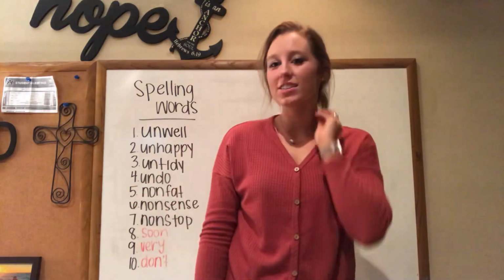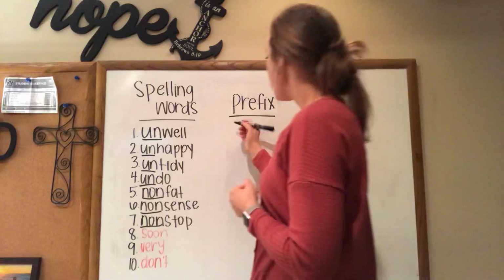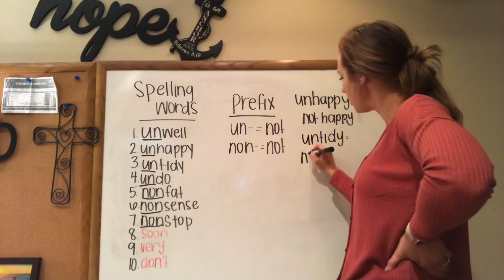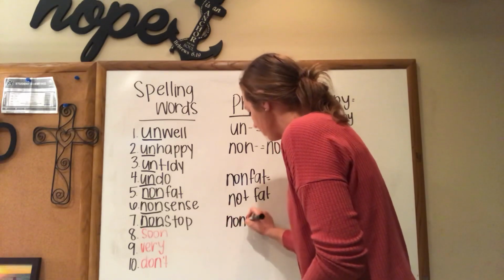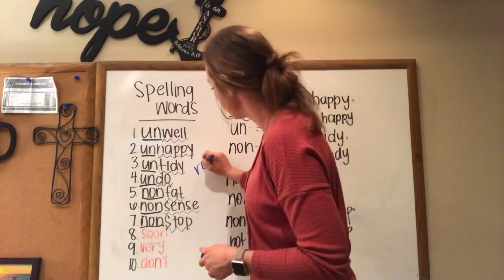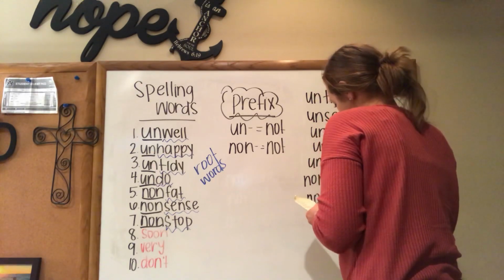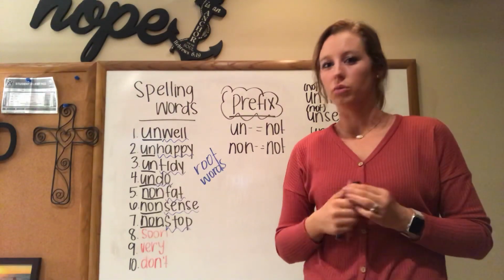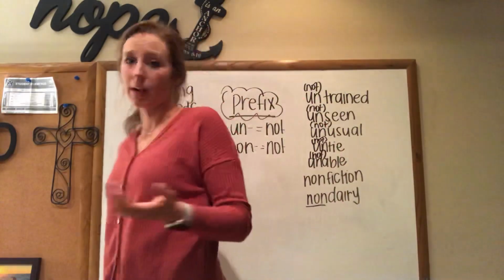Phonics Minilesson March 30th, 2020